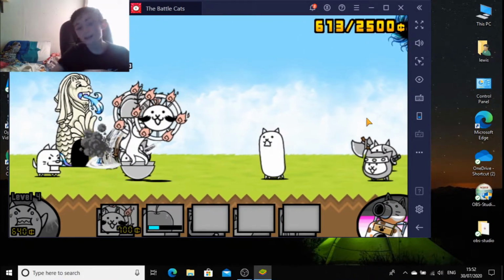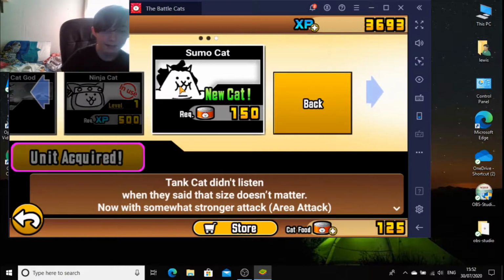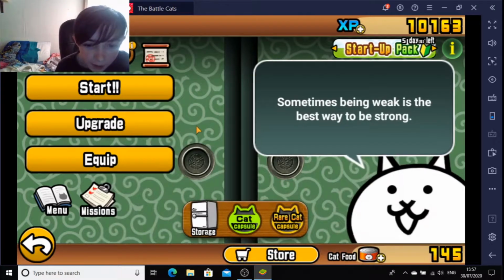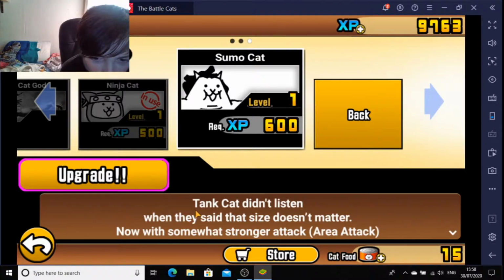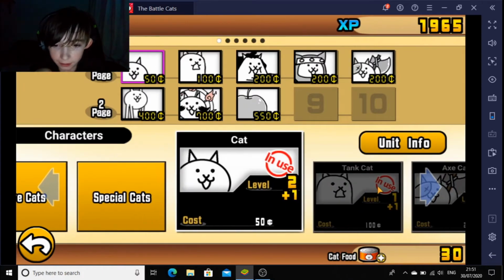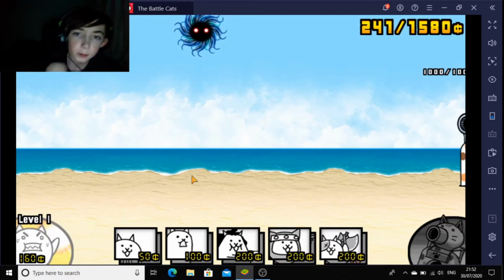the cow cat is so fast ( Battle cats #2 )